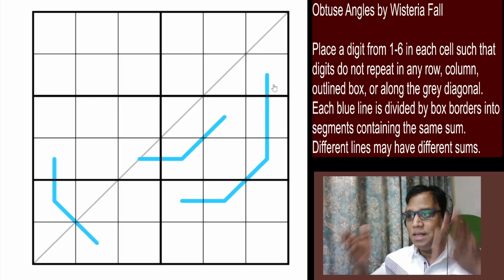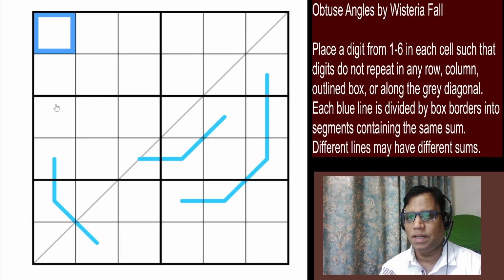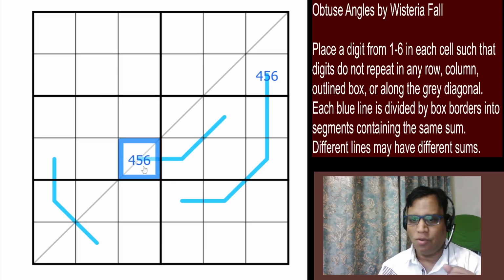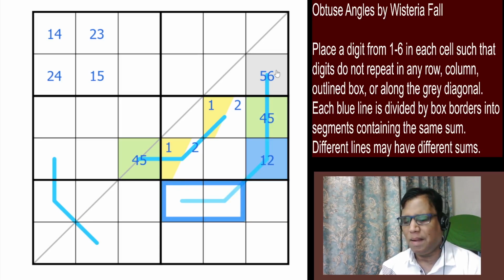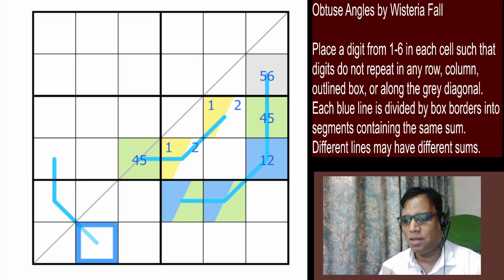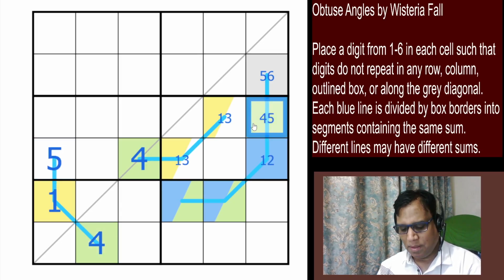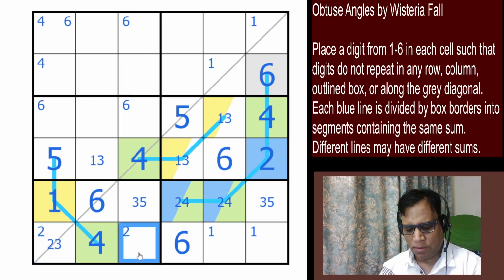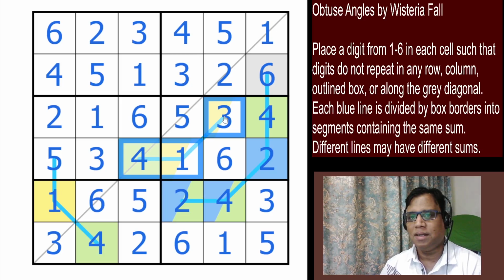SUDOKU: 6x6, Elegant solve path, Easy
Obtuse Angles by Wisty

Place a digit from 1-6 in each cell such that digits do not repeat in any row, column, outlined box, or along the grey diagonal.
Each blue line is divided by box borders into segments containing the same sum. Different lines may have different sums.